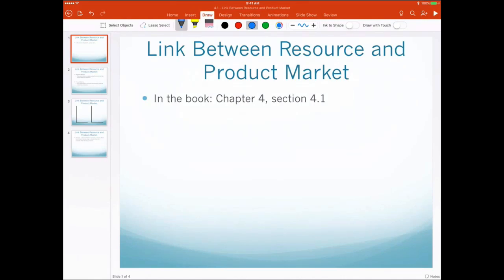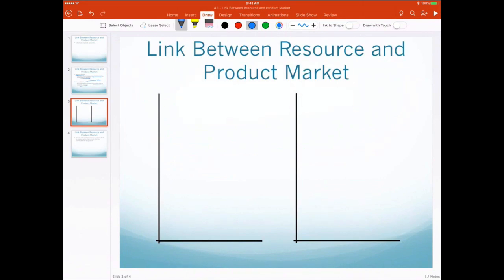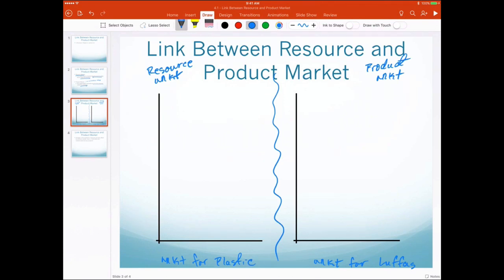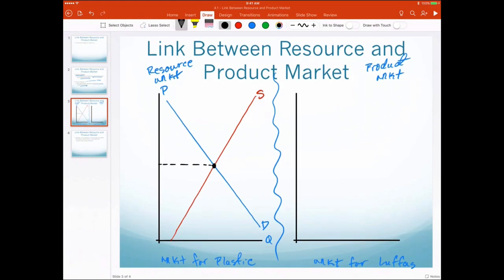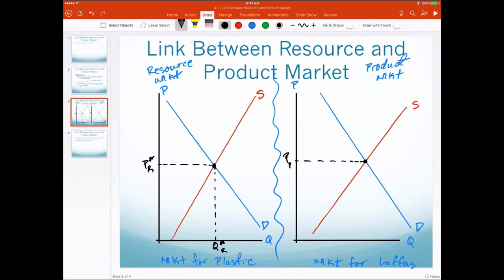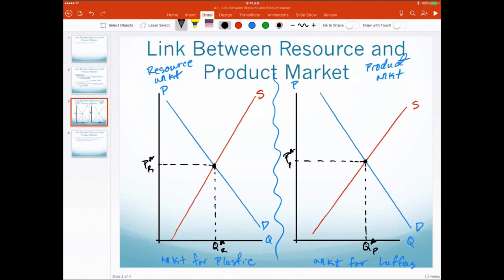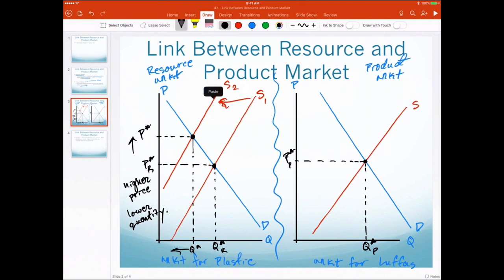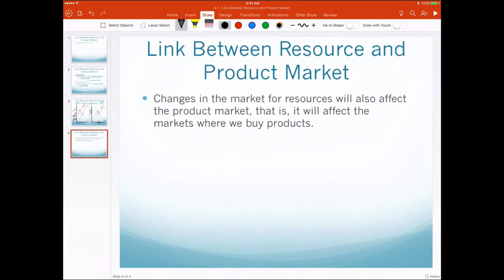4.1a: Link Between the Resource and Product Market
This video covers chapter 4, section 1 in Economics: Private and Public Choice by Gwartney et al. Here I discuss the link between the market for resources used to make goods and services and the goods and services market where these goods are sold to the consumer.